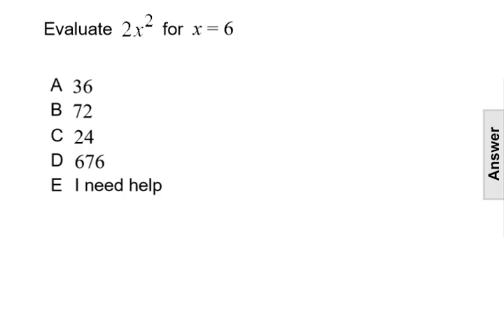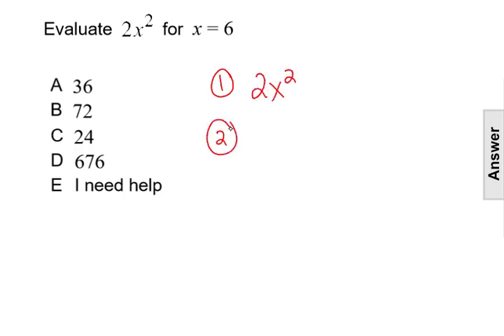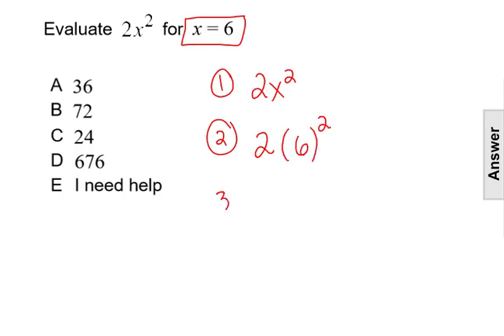G6Math Expressions FA Question 87